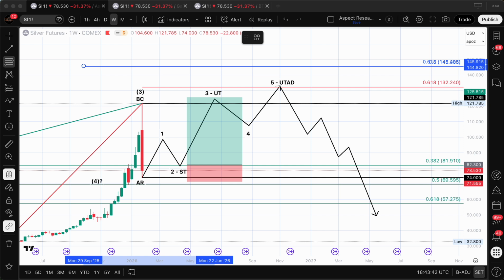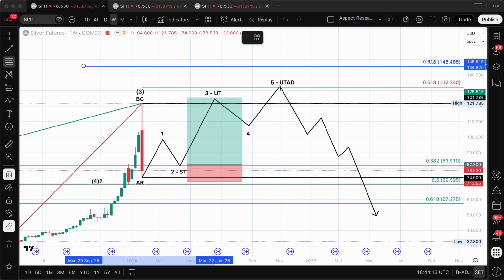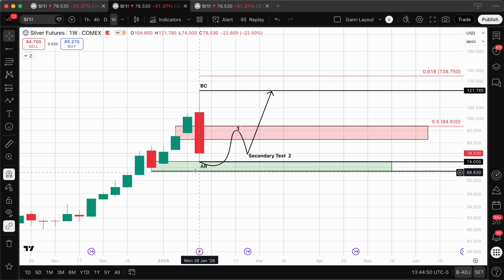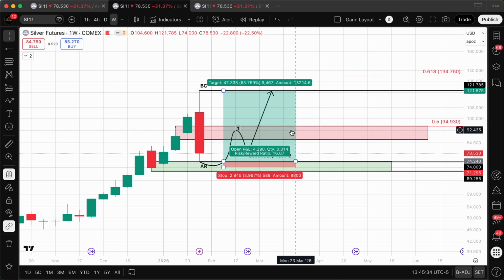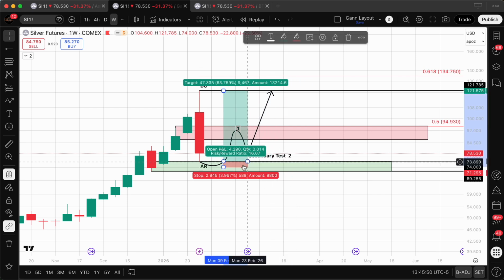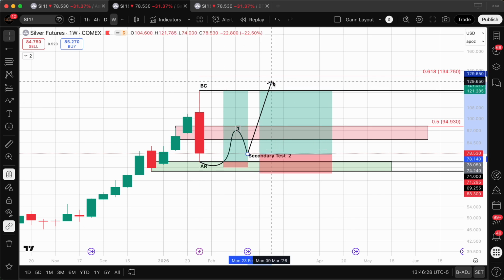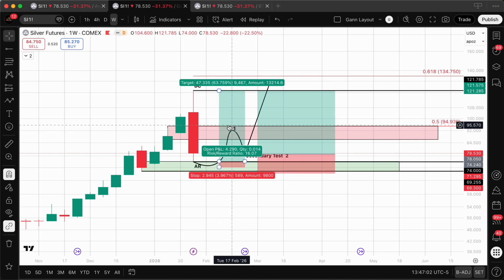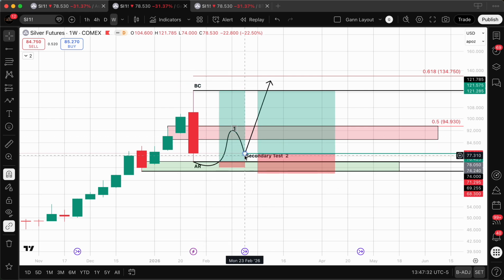Silver Futures (XAG) - February 2nd Trading Plan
For updates, follow me on:
X:  @NewthoughtC
NFA.
Best Wishes.